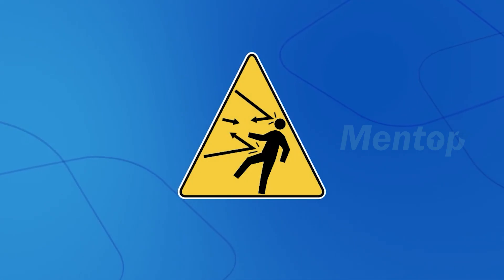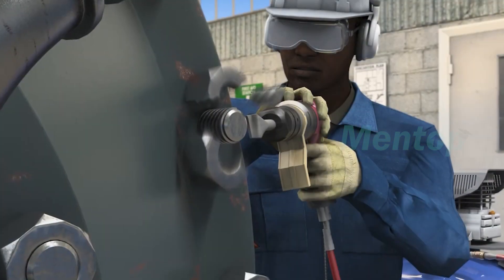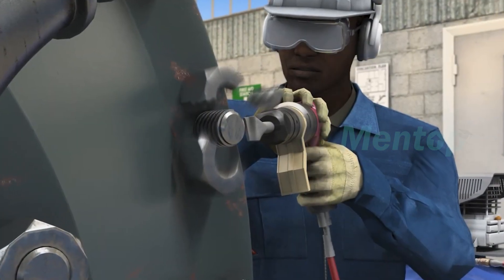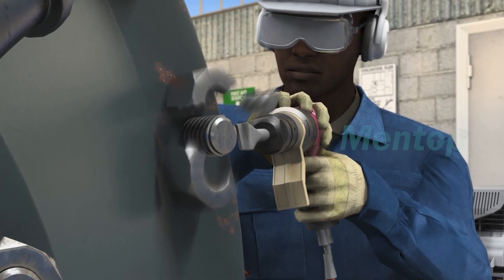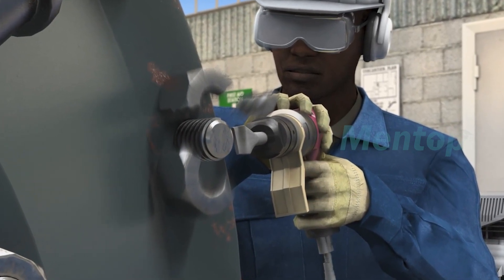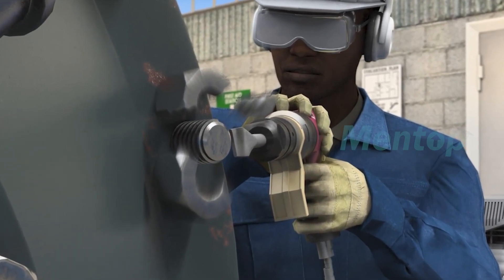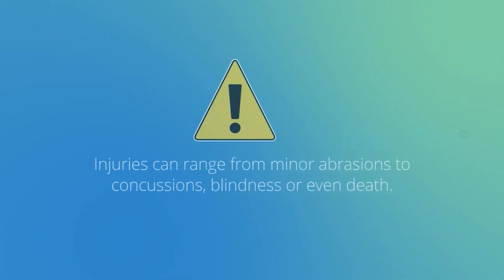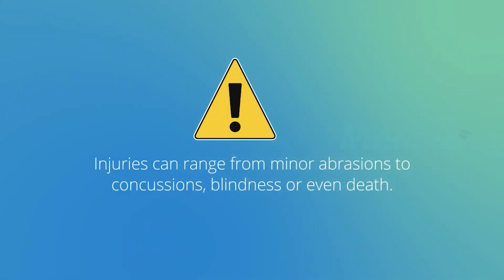Falling Objects Hazard Identification | Construction Workplace Safety | EHS Training LMS | Mentop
This Case File revolves around the fall of objects while working at height and the rules to be followed while W@H with proper safety measures to avoid fatalities and take precaution and work safely. A question and answer session will be held at the end of the video.

Managing your training and education is made simple with Mentop, a mentor-friendly learning management system. Online courses, tests, diplomas, and training programmes are all integrated with Mentop LMS. The Mentop learning app is a useful tool for efficiently managing the knowledge and skills of your users. Mentop aids Mentor in developing and maintaining the tool’s curriculum. Make as many study materials as you want with the built-in video creation tool. Based on the requirements from the implicit selection of study materials, assign the training programme. Both current movies and fresh study materials can be uploaded. Using several templates, create bespoke assessments based on your training goals. Engage people with practical learning activities and incident-based learning. You can get a clear understanding of user engagement, commitment, and performance via robust reports and analytics. View user activity-based rankings, honours, and recognitions. Utilizing our in-app functionality to manage calendars, you may schedule work, review reports on time, and manage training calendars. Never neglect a task or miss a crucial meeting.

ABOUT EFFE

EFFE, a marketing and communication firm, offers digital optimization solutions. We don’t let our clients worry.
Through FILMY ADS, you may meet your consumers IN-LIVE.
Where the camera cannot reach, animation can; Creating stunning 3D graphics using EFFE animation and EFFEX Studio visual effects.
With AR, VR, and Advanced Applications, EFFE Technology focuses on cutting-edge technology to empower your business’s branding.

Marketing Tags